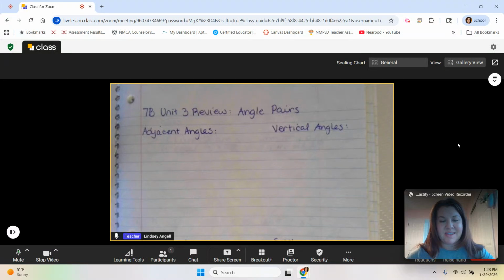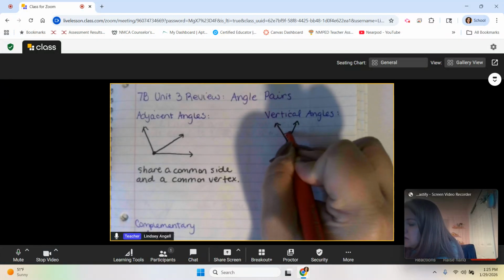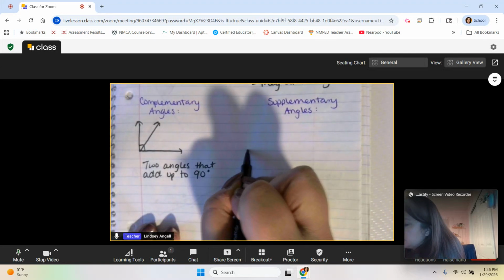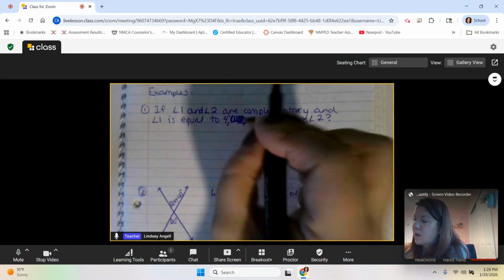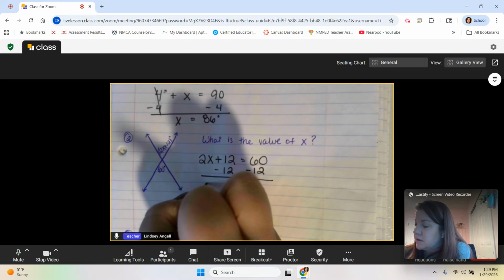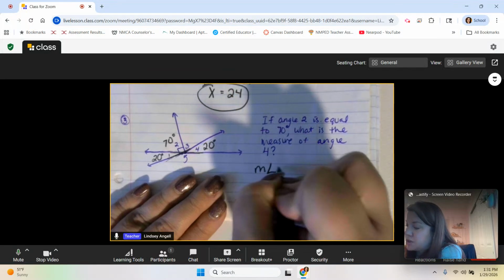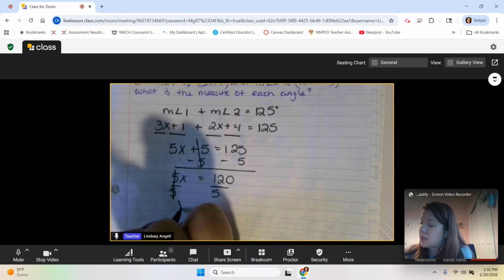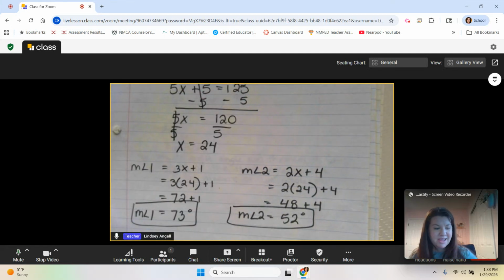7B Unit 3 Review: Angle Pairs